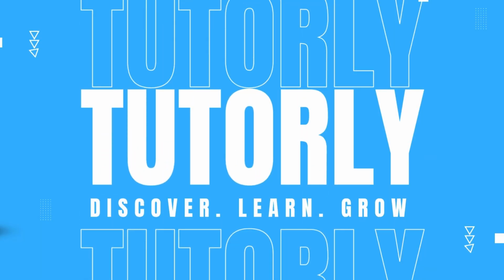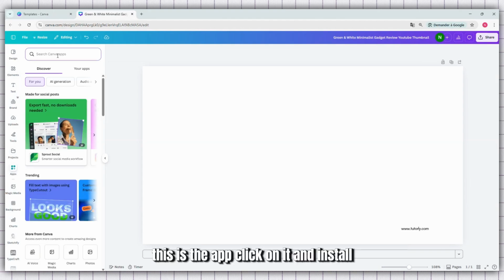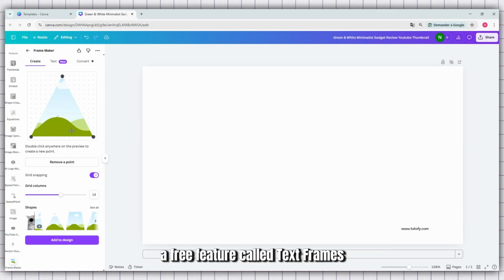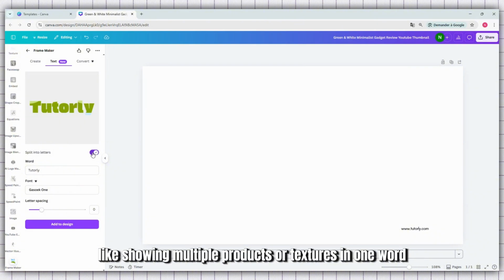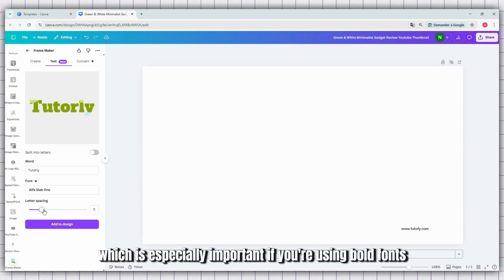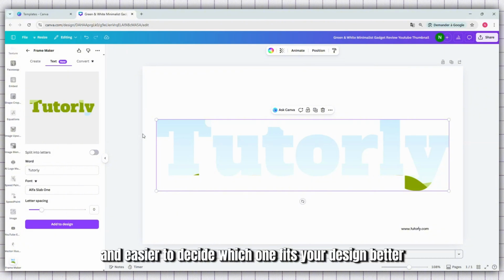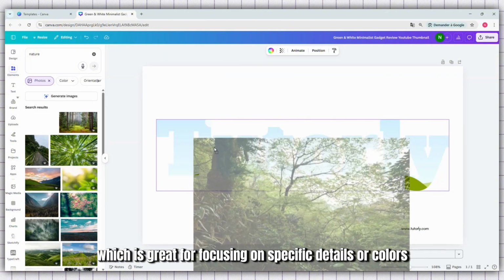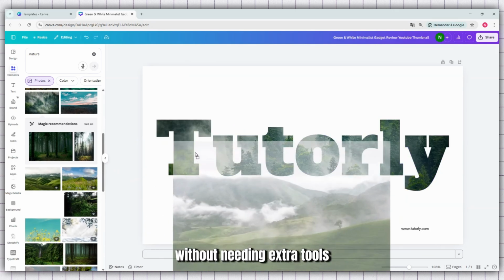How To Put Pictures In Letters On Canva (2026 Guide)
Learn how to enhance your Canva letters with stunning pictures. Discover the secrets to creating visually appealing designs that capture attention. In this video, we'll show you how to add amazing pictures to your Canva letters, taking your designs to the next level. Whether you're a beginner or an experienced designer, you'll find valuable tips and tricks to make your Canva letters stand out. Get ready to elevate your design game and make a lasting impression with your stunning Canva creations.